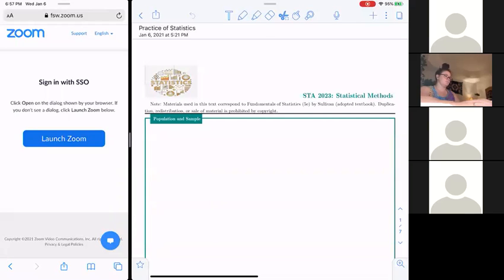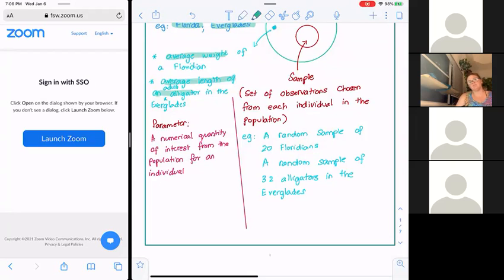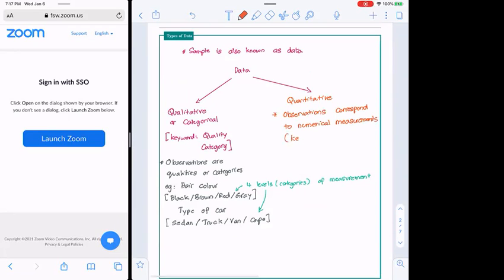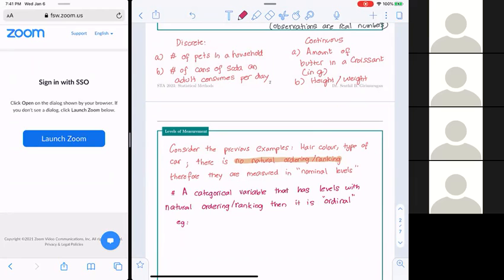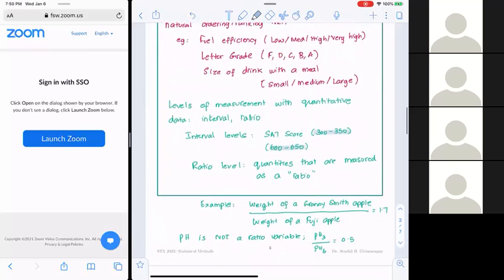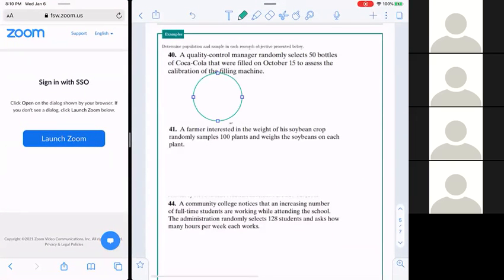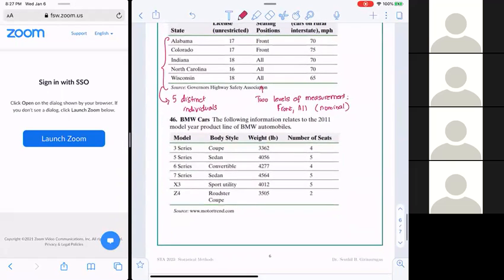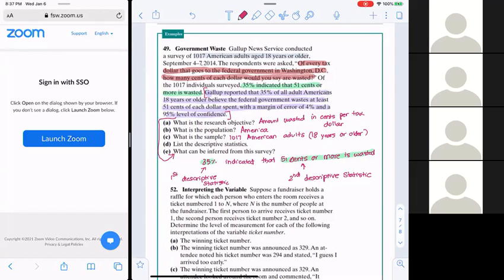Practice of Statistics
Introduction to population, parameter, sample, statistic, and types of data.